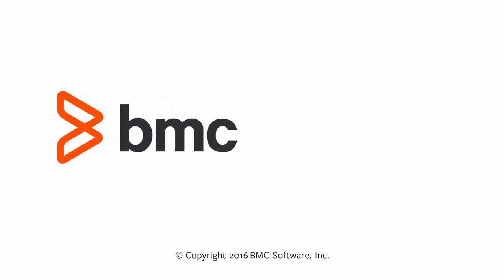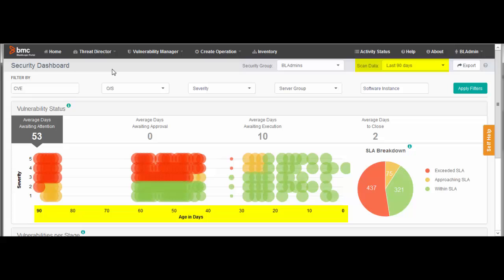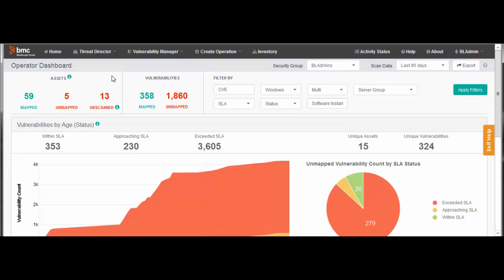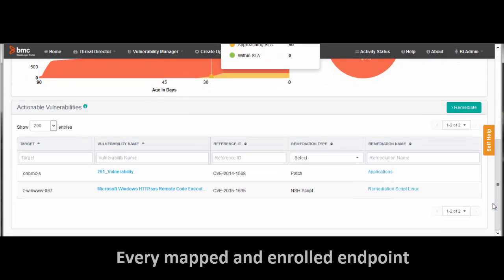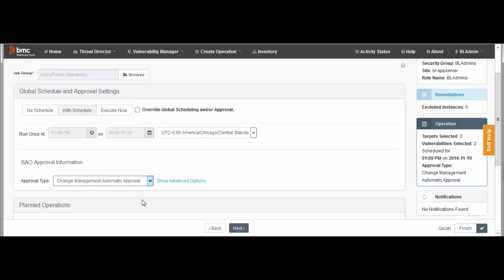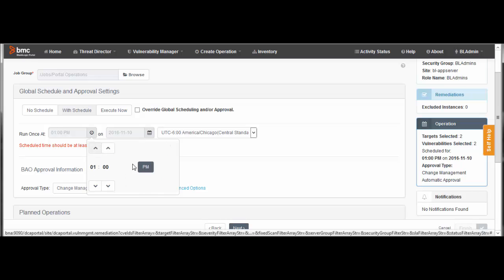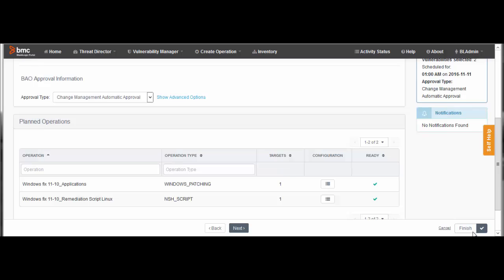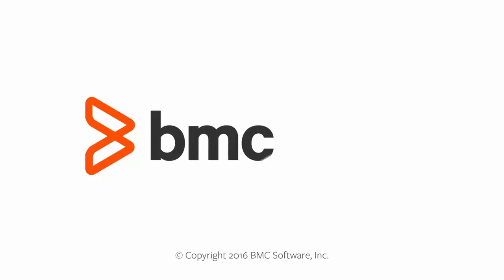BMC Threat Director: Remediating server issues detected in a vulnerability scan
This video demonstrates how to use Threat Director to analyze the results of a vulnerability scan that has been imported into BladeLogic Portal.

For more information on this topic, see the BMC Online Documentation Portal